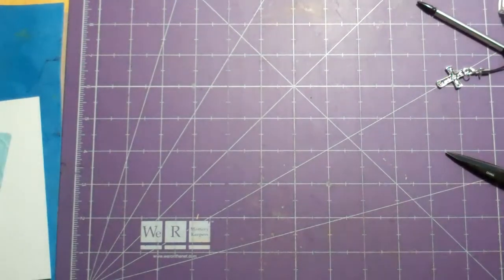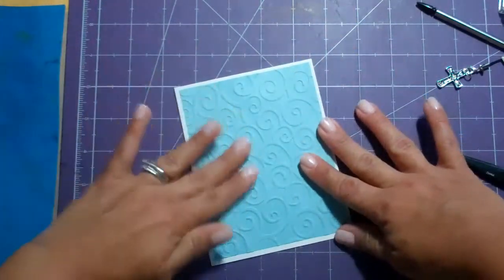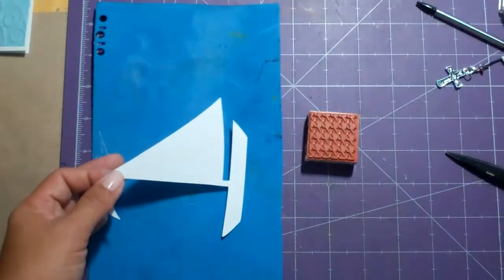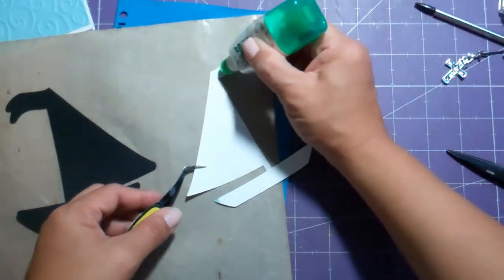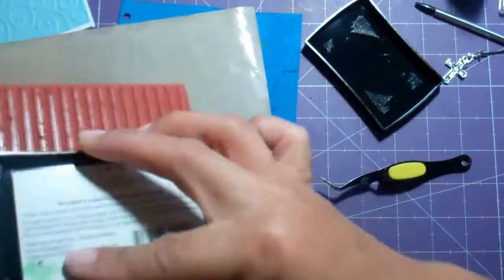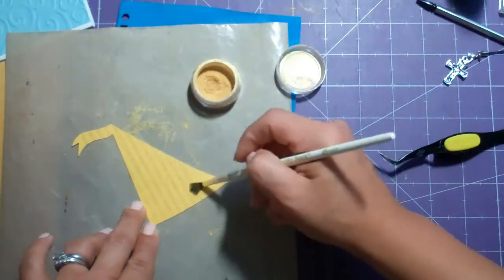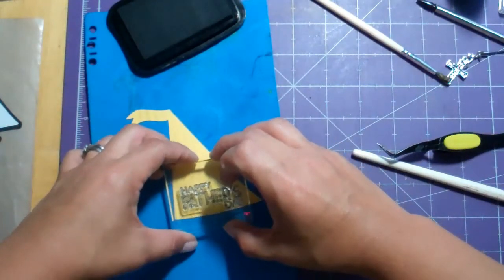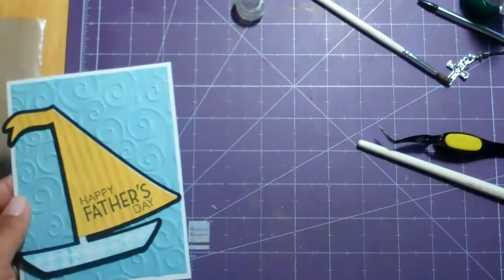Sail Boat Father's day card (Designer's Calendar Cricut cartridge) Part 1